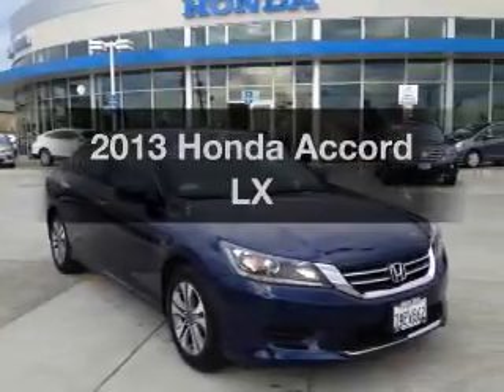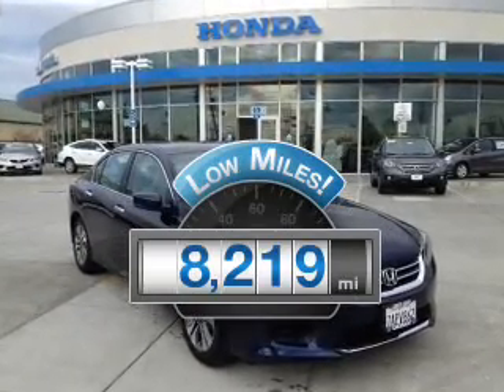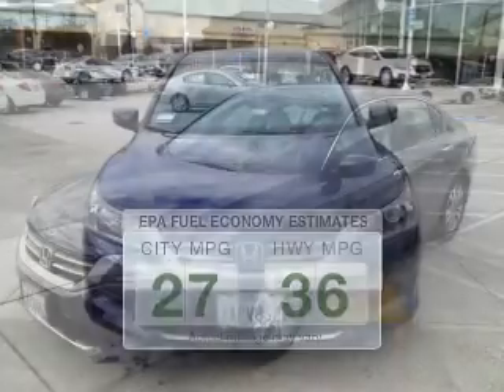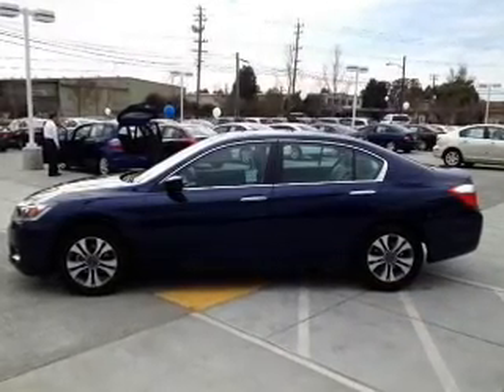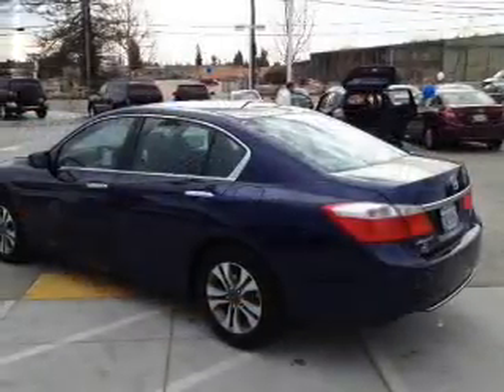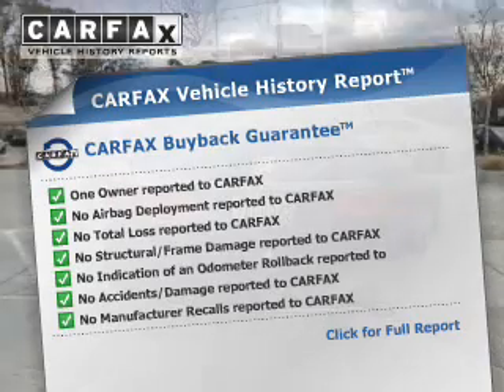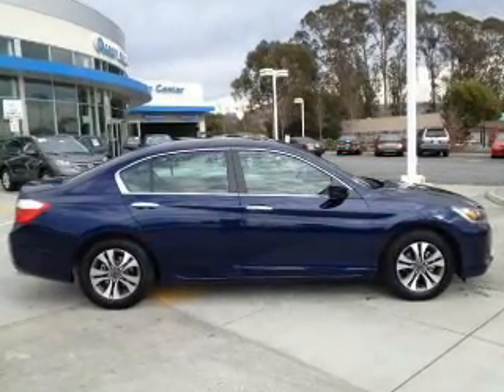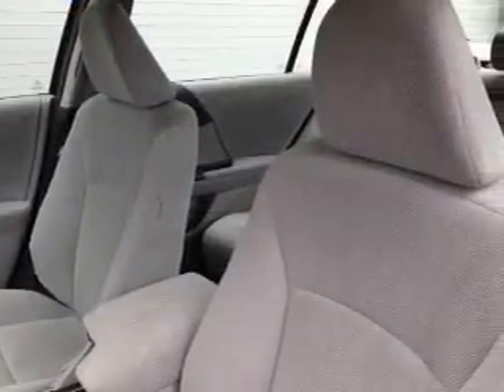2013 Honda Accord - Soquel CA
Year: 2013
Make: Honda
Model: Accord
Trim: LX
Engine: 2.4 liter inline 4 cylinder 16 valve GDI DOHC
Transmission: Automatic CVT
Color: Blue
Mileage: 8219
Address:
3801 Soquel Dr